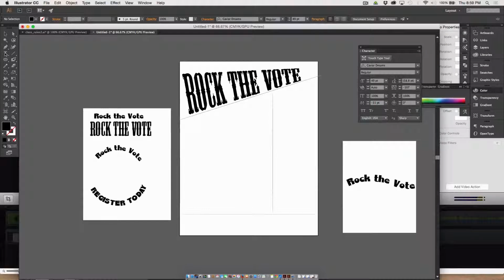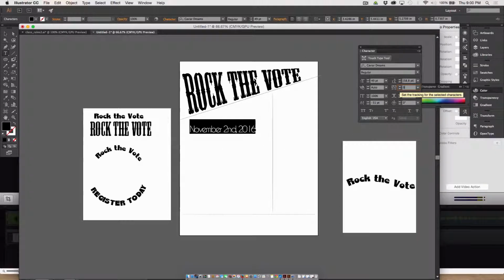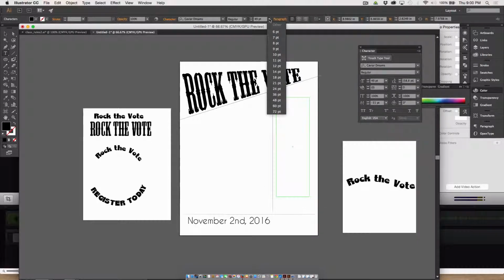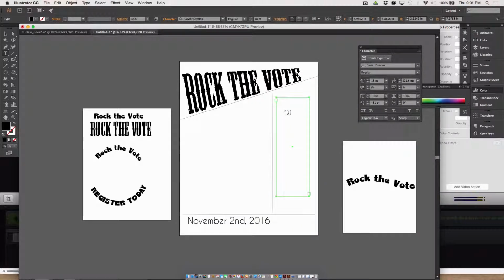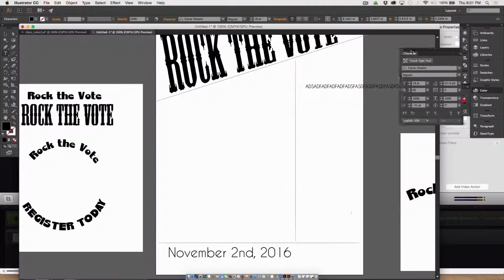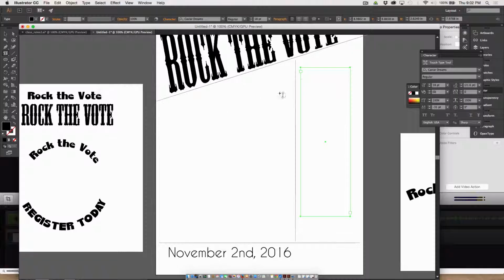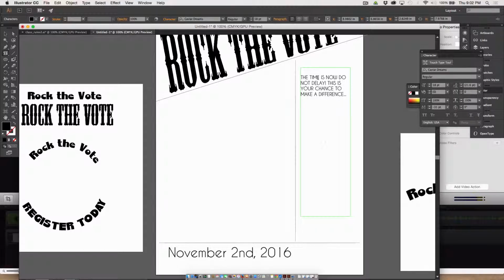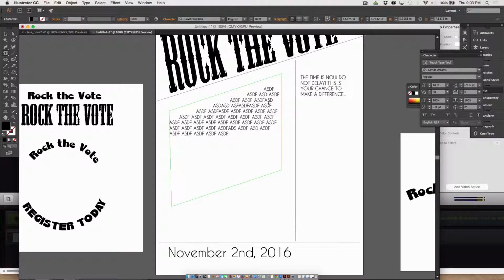Playing with type 02 AreaType